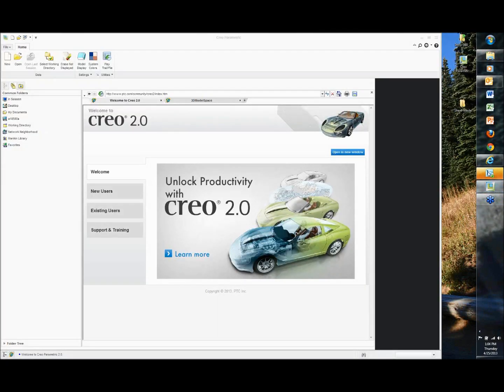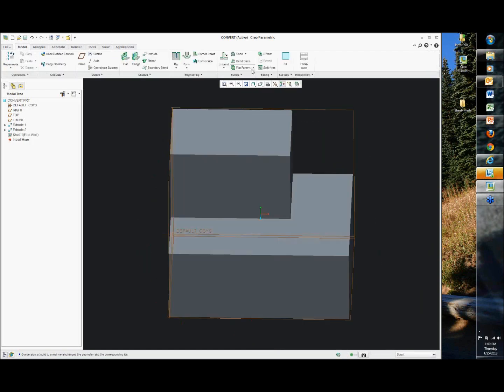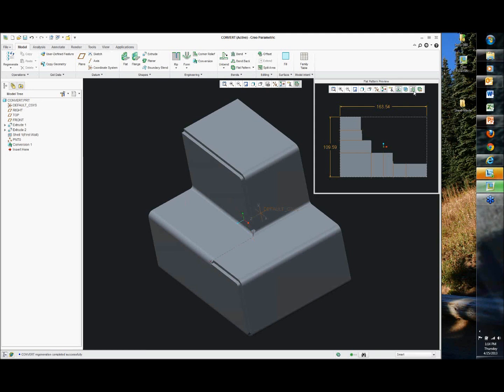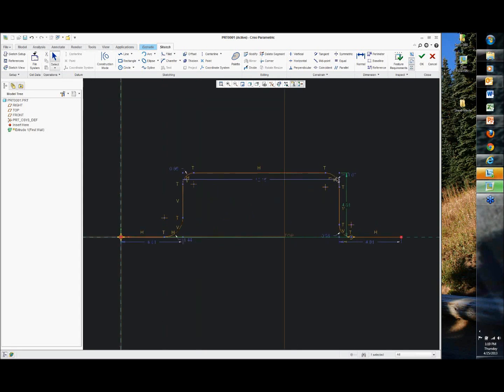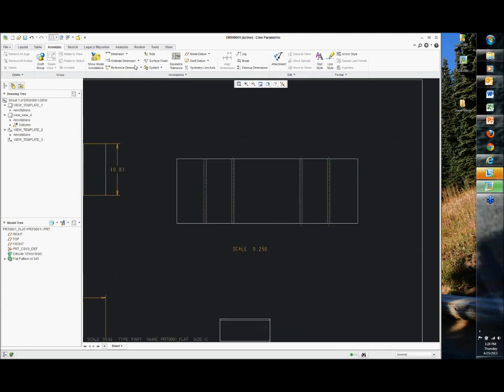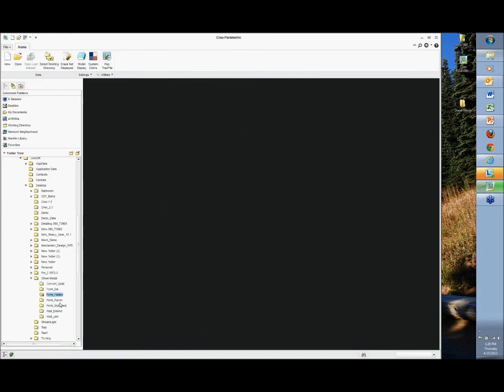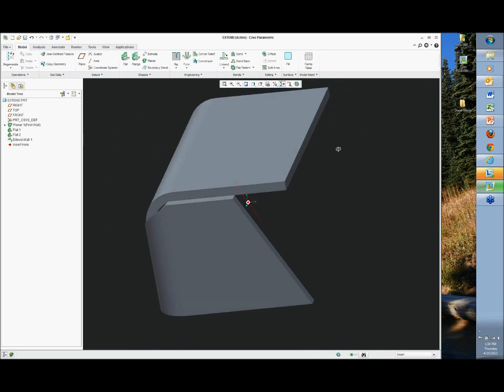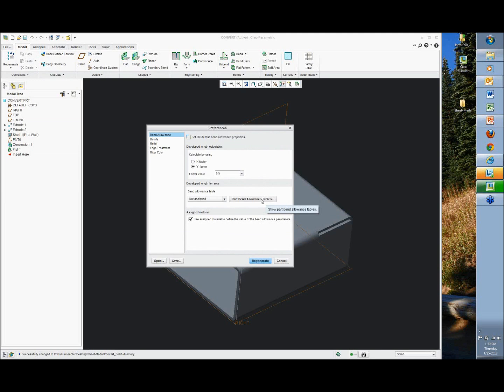Sheetmetal with PTC Creo 2.0 Webinar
Join CDT's Application Engineer, Kevin Leech, as he gives an overview of using sheetmetal without headaches. Industry-leading capabilities such as persistent flat pattern preview, streamlined workflows, and dynamic previews and editing make Creo Parametric Sheetmetal the leader in design efficiency. New capabilities and overhauled workflows let you add a bend between two walls, create sketch-based form features, and detect overlapping geometry in a live-flat pattern preview.